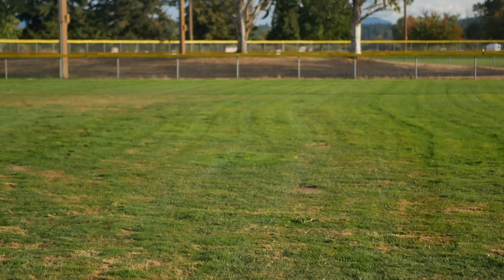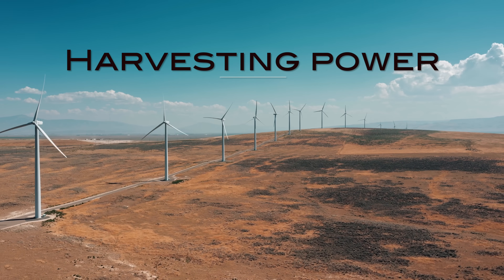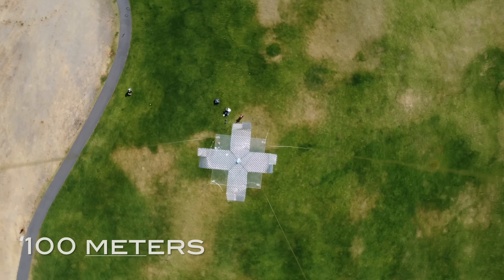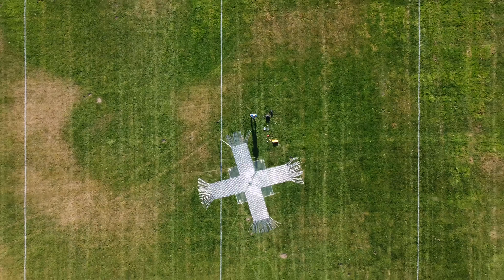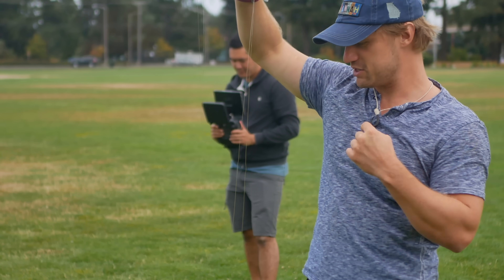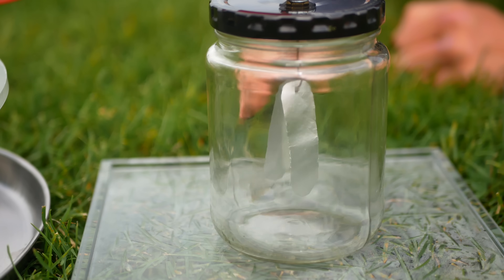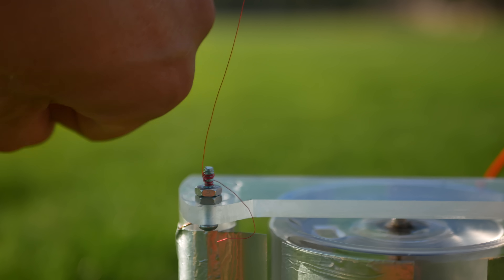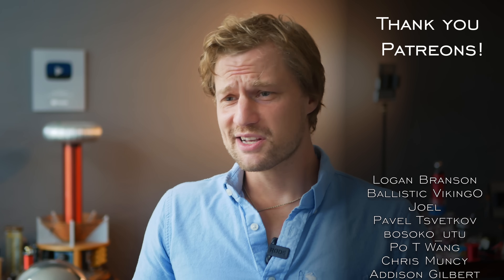Drone Harvesting INVISIBLE High Voltage From The Sky ⚡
Months of drone flights culminated in what can only be described as a remarkable feat in physics. I managed to successfully siphon energy directly out of the atmosphere. Thank you to @ElectroBOOM and @Uheuhe (Jordan) for your assistance on this project!
NOTE: Commercial licensed drone pilot oversaw these flights
DJI Mini 2

***Music credits***
Song: Where Do We Go - STRLGHT

Flight music 1:
Music from Uppbeat (free for Creators!):

I Collected Atmospheric Electricity With A Drone
Drone Harvesting High Voltage From The Sky